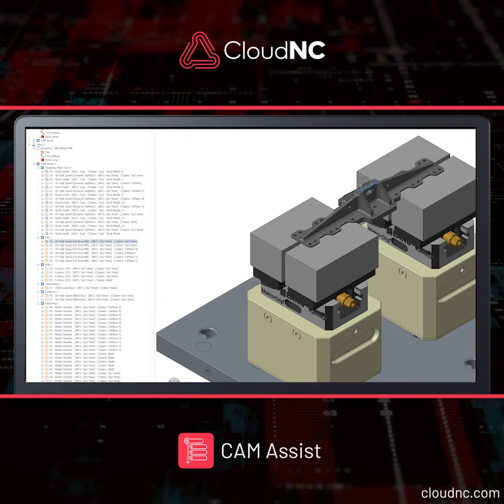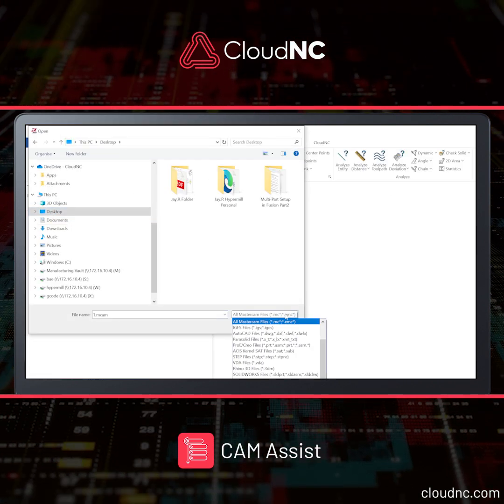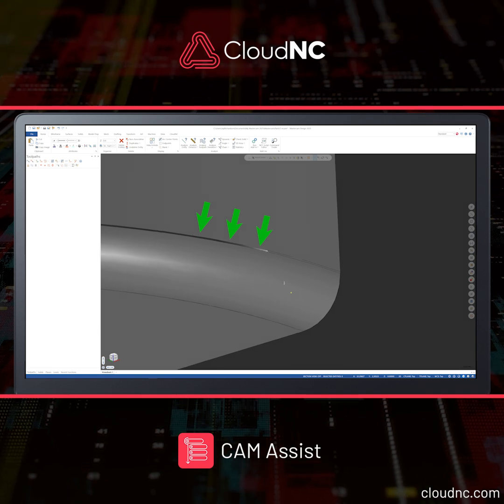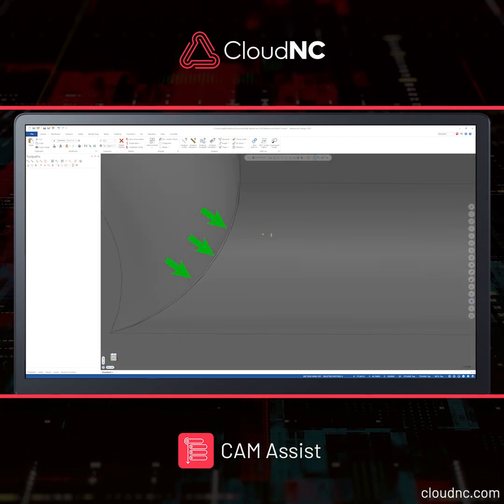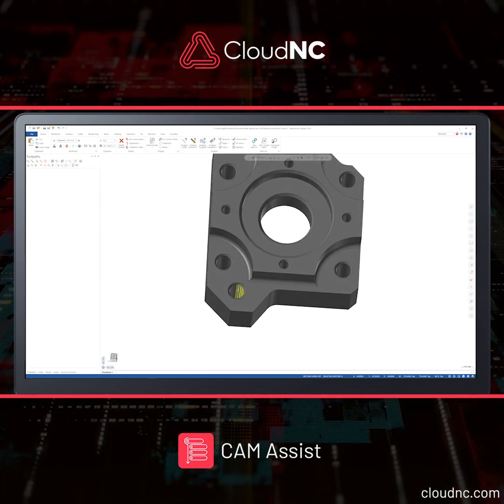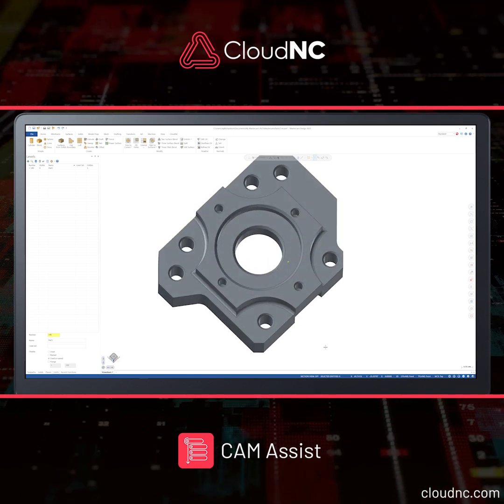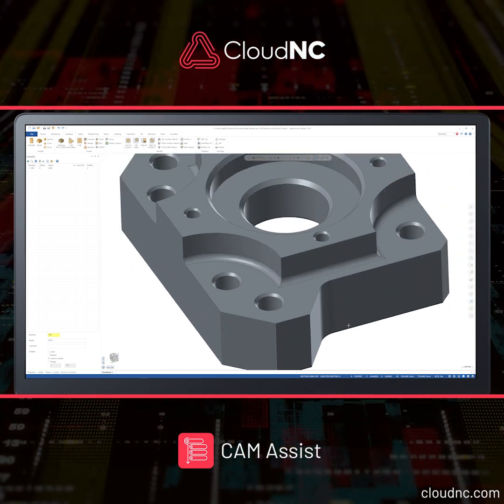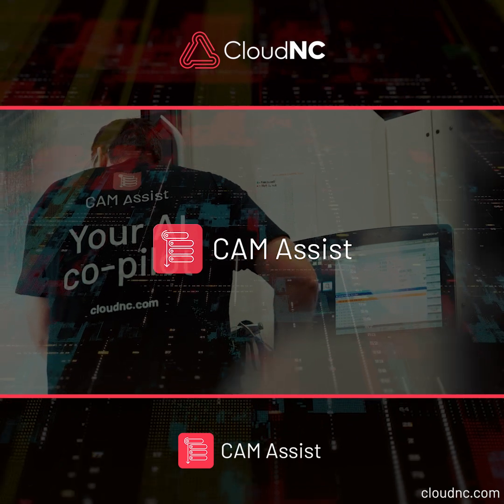CAM Assist fundamentals: model quality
One teething problem that users sometimes have with CAM Assist is when they're using poor quality part models - which the AI finds difficult to recognise.
at
Here's how to solve the problem and ensure CAM Assist works optimally to accelerate your tool path generation!